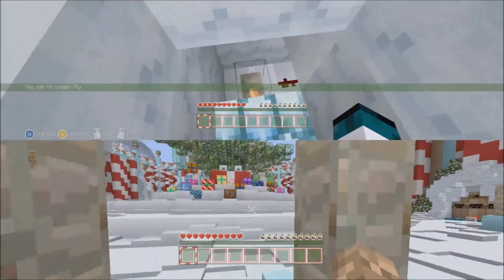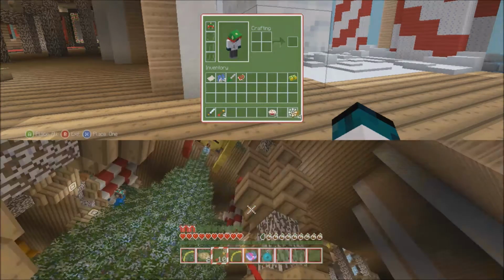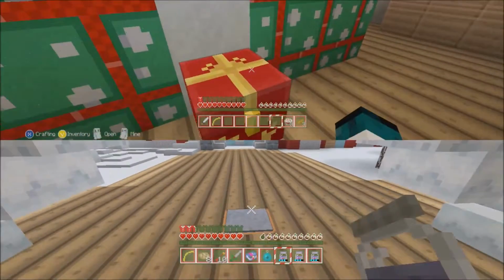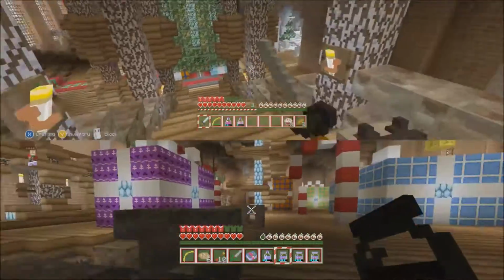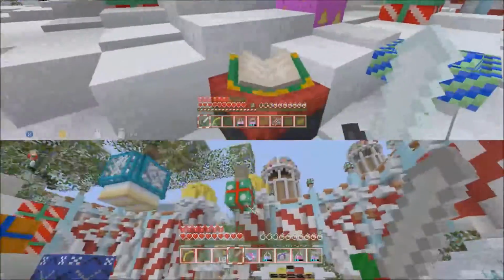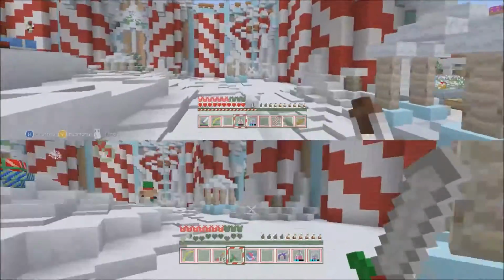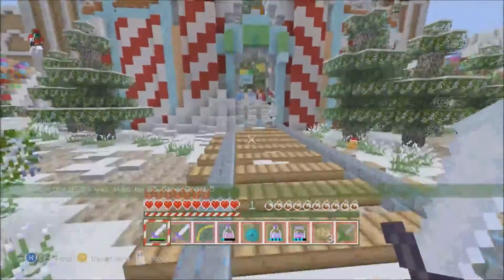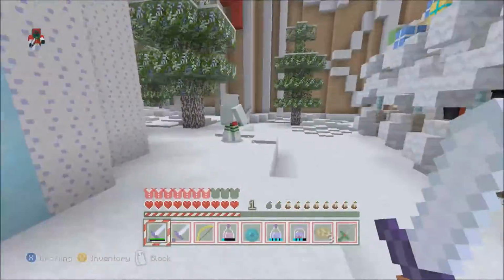Minecraft Xbox: Christmas Hunger Games!!! [15]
Heyyyy what’s going on guys it’s LuceyGoosey and welcome to another Hunger Games! Today we will be playing on the Christmas Wonderland Map!!! I hope you enjoy the video!!!